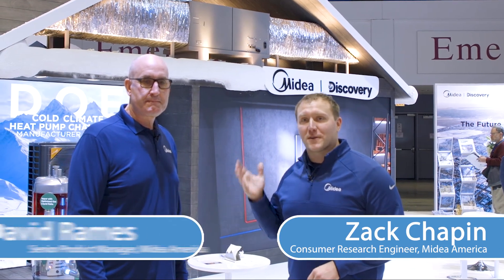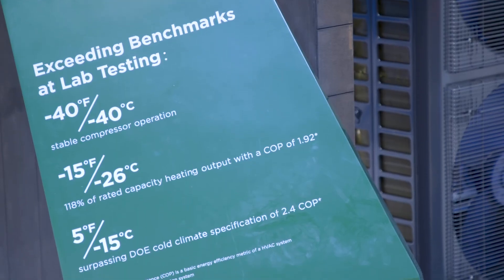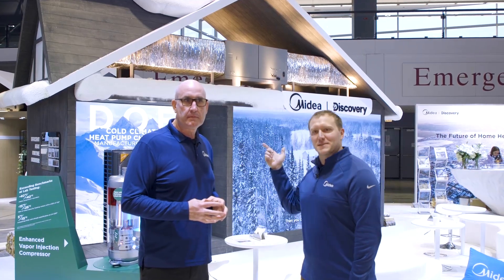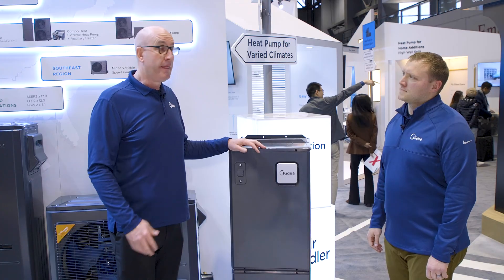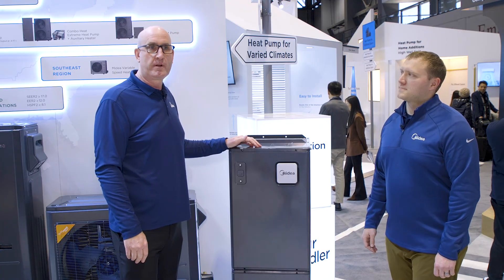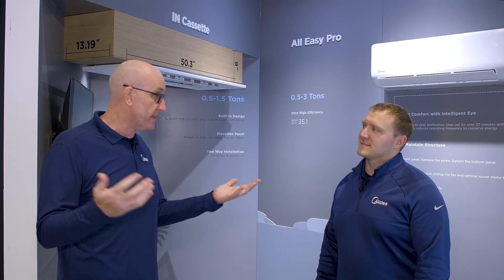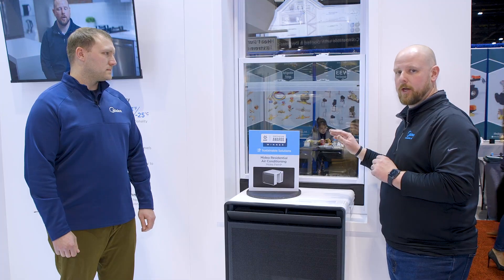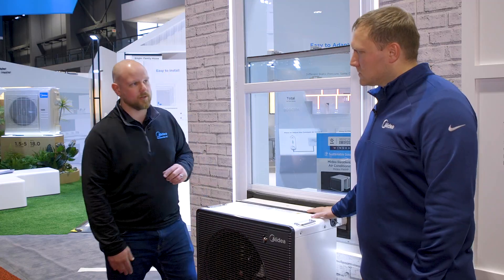Cold Climate Heat Pump Innovation at AHR with Midea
At AHR, Midea displayed their innovative unitary line, that operates down to -40 degrees F. Also highlighted is their AHR innovation award winner, the Packaged Window Heat Pump which was the winning submission for the “Clean Heat for All Challenge”.